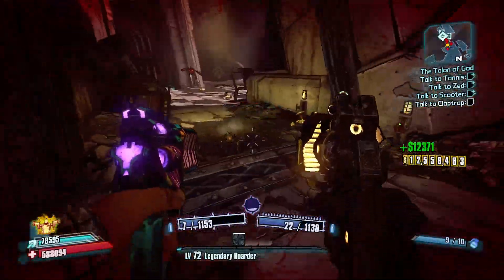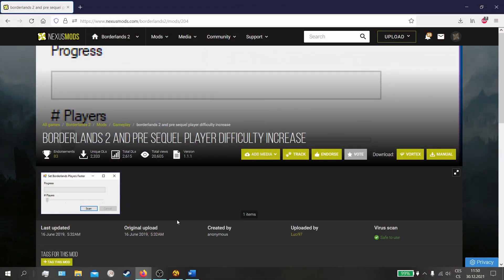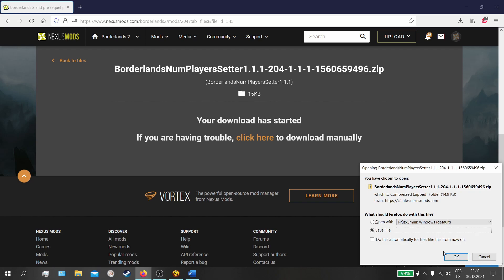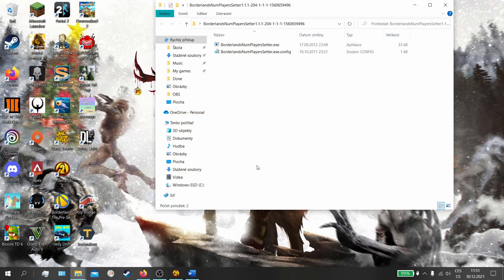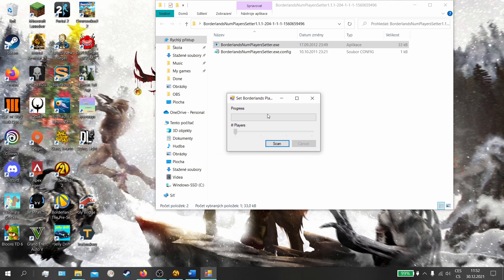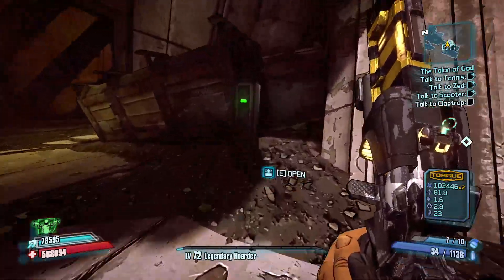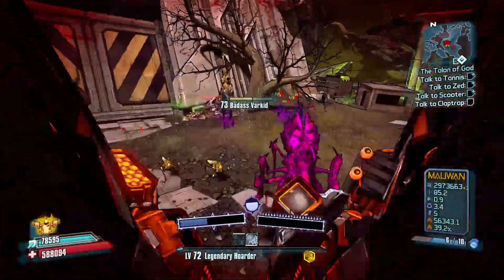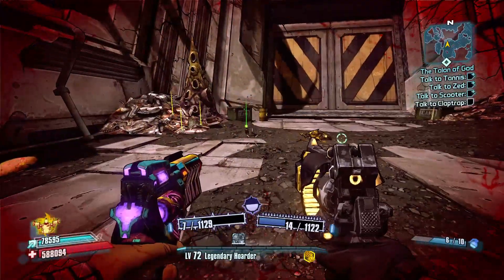Borderlands 2 How to Use Difficulty Slider 2021/2022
This is a tutorial for downloading and using the Difficulty Slider mod for Borderlands 2 and The Pre-Sequel. It is a Fix for a Fixed 4 player status bug.